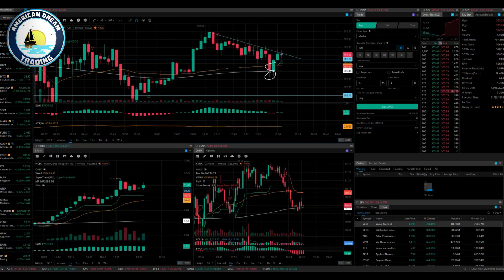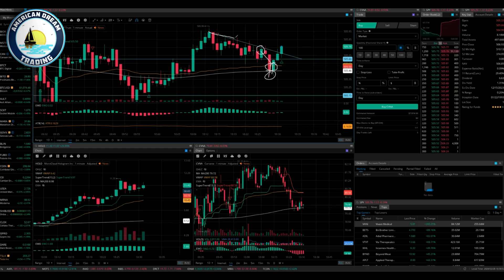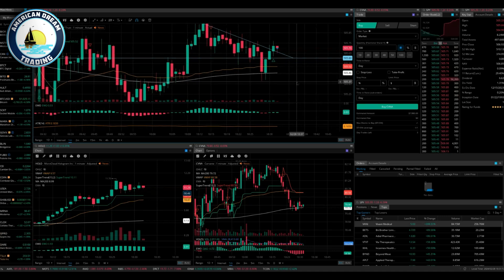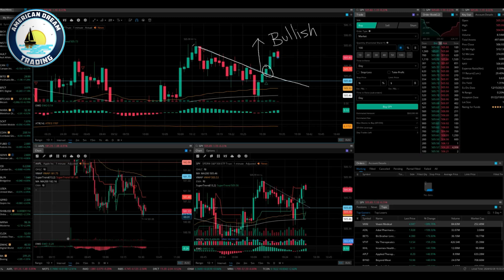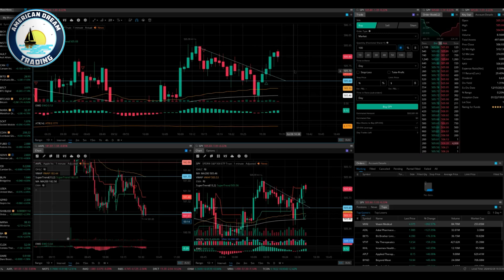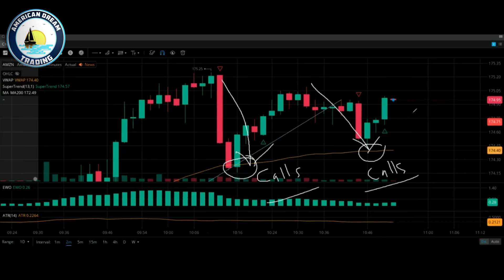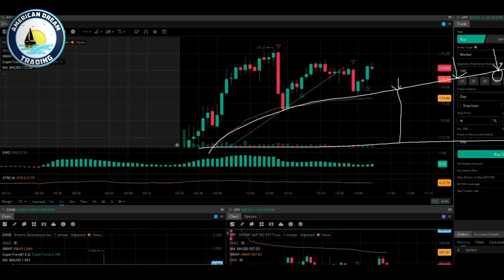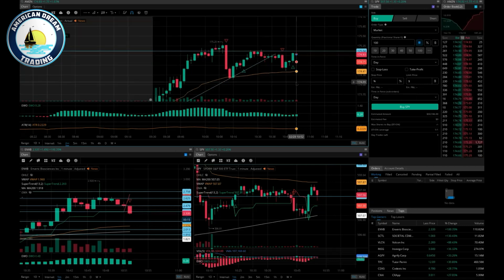Utilizing V-WAP Strategies - Mastering Bullish Indicators & Channel Trading